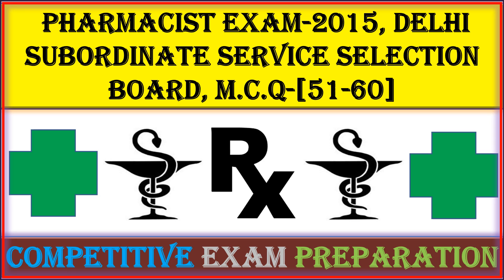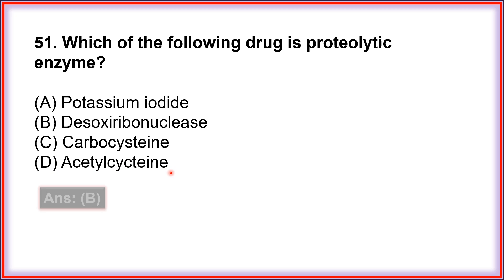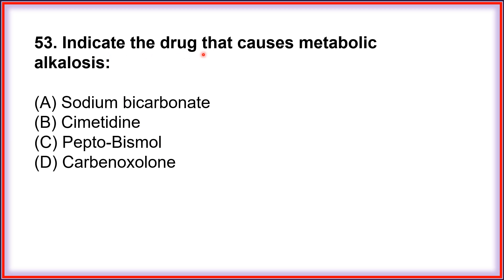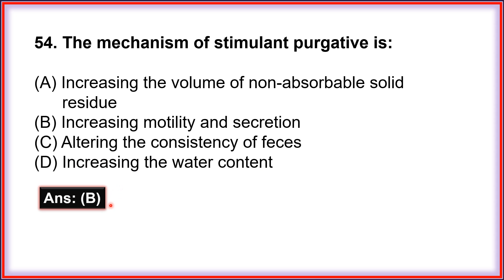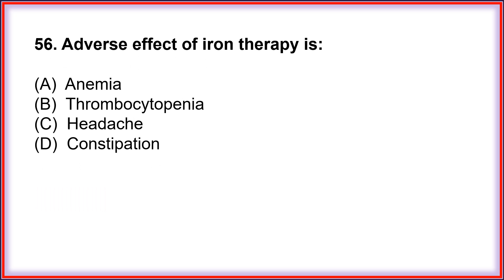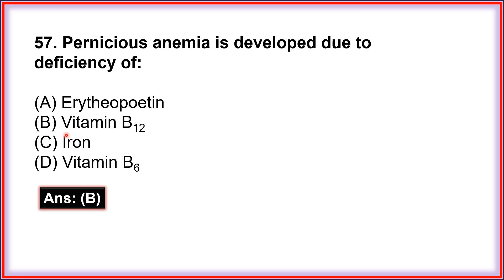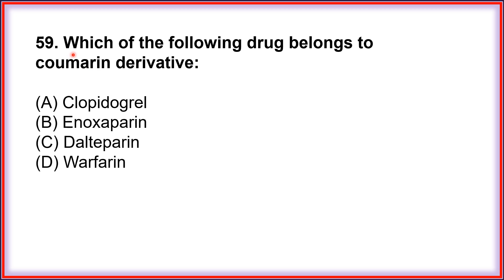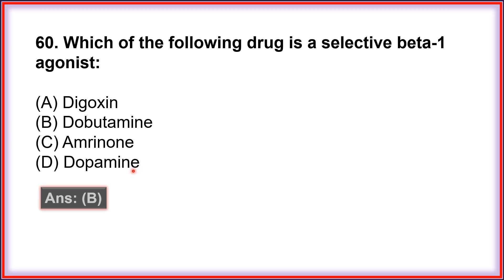Question Paper | DELHI PHARMACIST EXAM-2015 | MCQ 51-60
This video contains the question paper of Delhi pharmacist examination conducted on 2015.